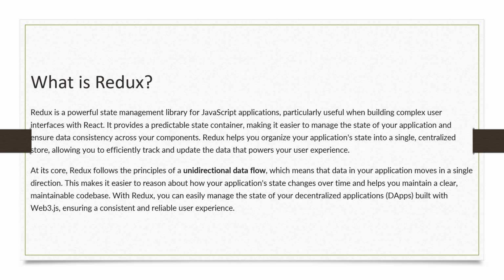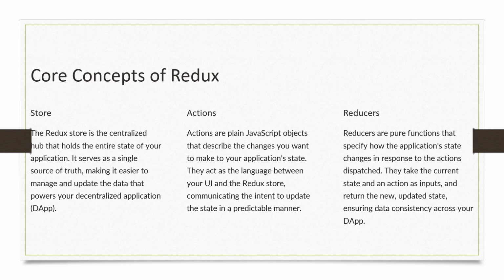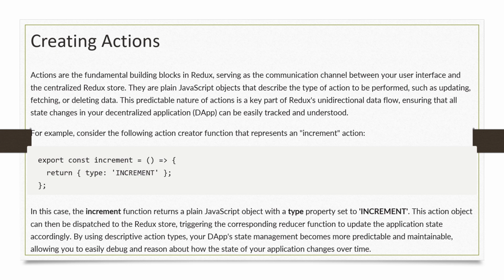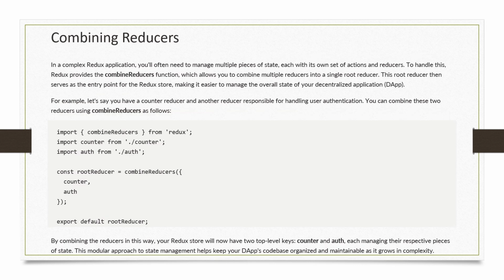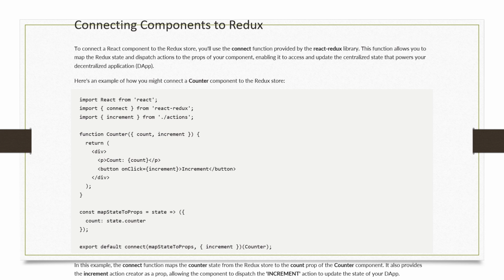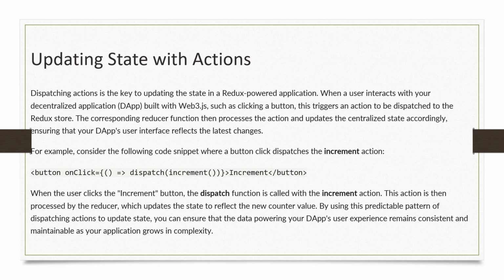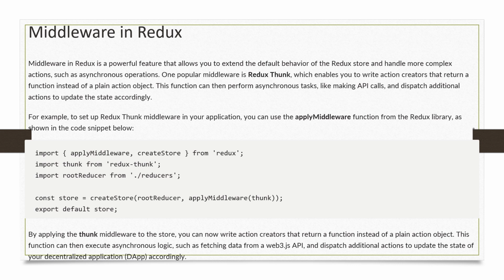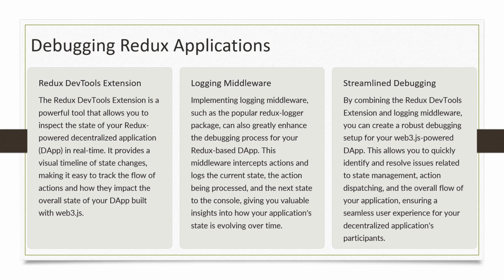5-5 State Management with Redux